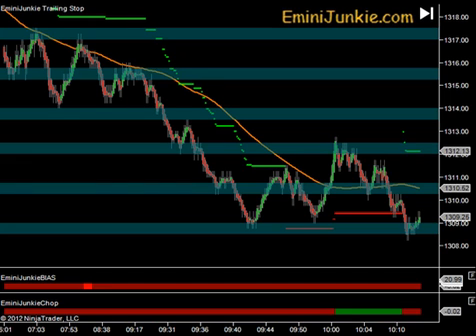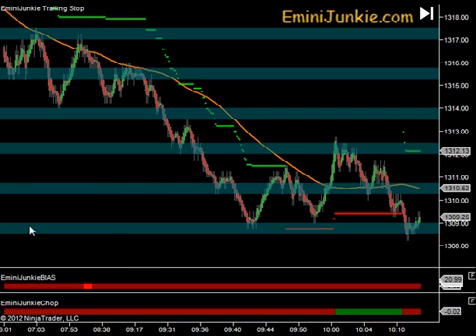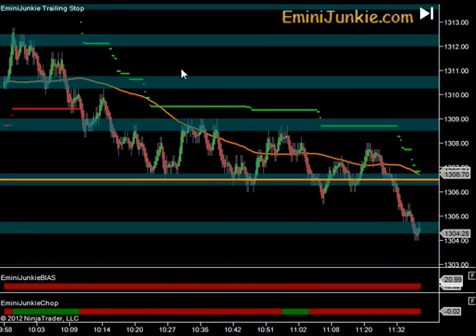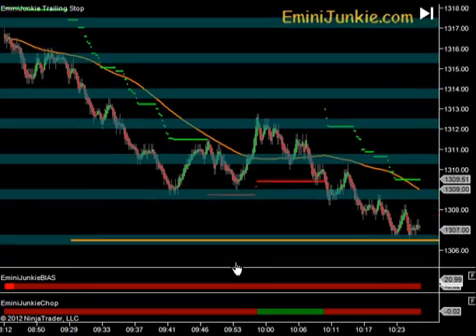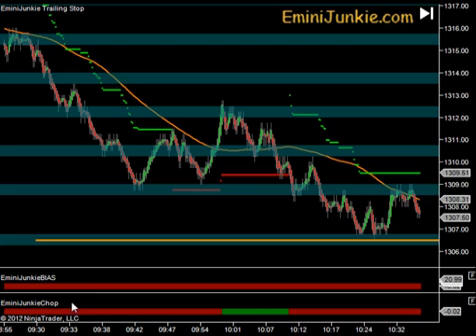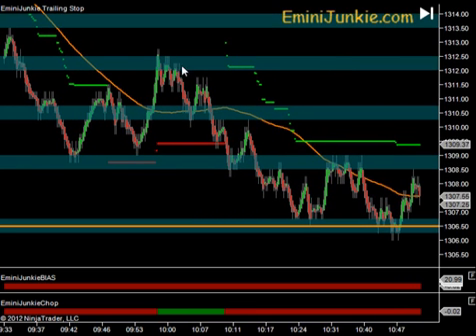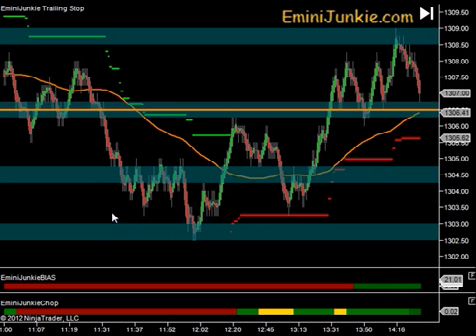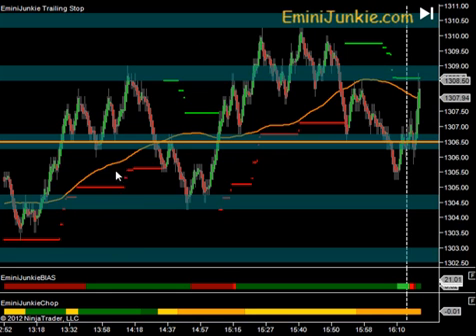Emini Junkie Micro Band Intro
Learn To Day Trade Emini Futures | Your ES Trading Mentor | Daily Trading Plan Video Results | Trading Plans with Day Trading Rules | Learn Technical Analysis | Profitable Trading Strategies | Fibonacci

The following statement is furnished pursuant to Commodity Futures Trading Commission (“CFTC”) Regulation 1.55(c).This brief statement does not disclose all of the risks and other significant aspects of trading in futures, forex and options. In light of the risks, you should undertake such transactions only if you understand the nature of the contracts (and contractual relationships) into which you are entering and the extent of your exposure to risk. Trading in futures, forex and options is not suitable for many members of the public. You should carefully consider whether trading is appropriate for you in light of your experience, objectives, financial resources and other relevant circumstances.

The risk of loss in trading commodity futures contracts and foreign currency can be substantial. You should, therefore, carefully consider whether such trading is suitable for you in light of your circumstances and financial resources. You should be aware of the following points: Risk Disclosure: Futures and Forex trading contains substantial risk and is not for every investor. An investor could potentially lose all or more than the initial investment. Risk capital is money that can be lost without jeopardizing ones’ financial security or life style. Only risk capital should be used for trading and only those with sufficient risk capital should consider trading. Past performance is not necessarily indicative of future result:

Hypothetical Performance Disclosure: Hypothetical performance results have many inherent limitations, some of which are described below. no representation is being made that any account will or is likely to achieve profits or losses similar to those shown; in fact, there are frequently sharp differences between hypothetical performance results and the actual results subsequently achieved by any particular trading program. One of the limitations of hypothetical performance results is that they are generally prepared with the benefit of hindsight. In addition, hypothetical trading does not involve financial risk, and no hypothetical trading record can completely account for the impact of financial risk of actual trading. for example, the ability to withstand losses or to adhere to a particular trading program in spite of trading losses are material points which can also adversely affect actual trading results. There are numerous other factors related to the markets in general or to the implementation of any specific trading program which cannot be fully accounted for in the preparation of hypothetical performance results and all which can adversely affect trading results. Risk Disclosure: Futures and Forex trading contains substantial risk and is not for every investor. An investor could potentially lose all or more than the initial investment. Risk capital is money that can be lost without jeopardizing ones’ financial security or life style. Only risk capital should be used for trading and only those with sufficient risk capital should consider trading. Past performance is not necessarily indicative of future result: